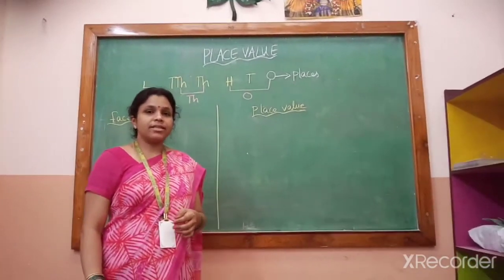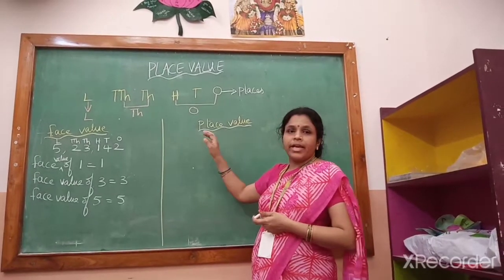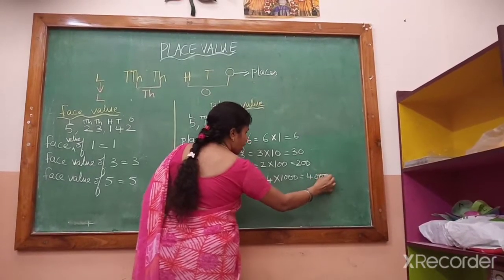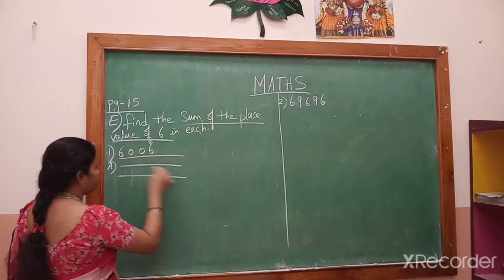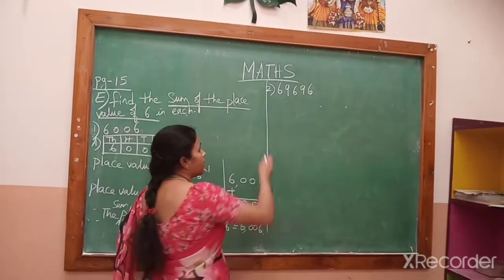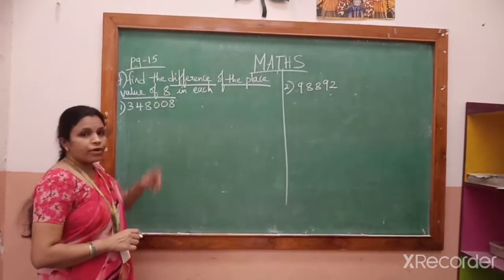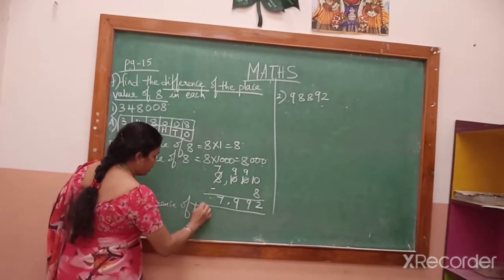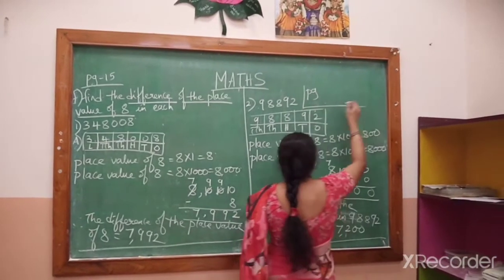class-4 : maths part-2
Maths- part-2